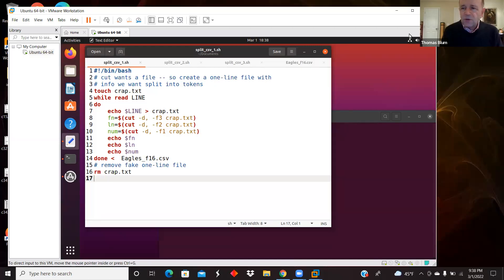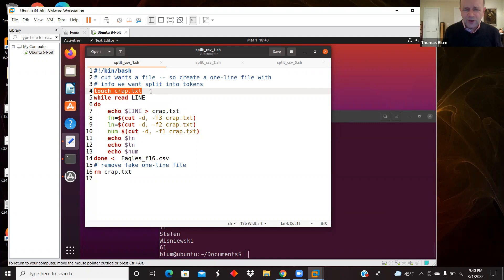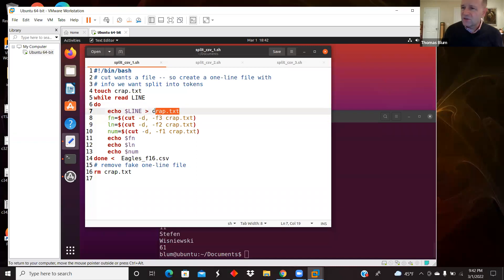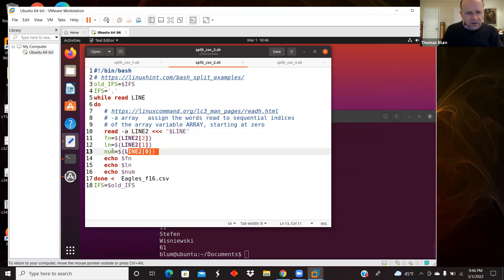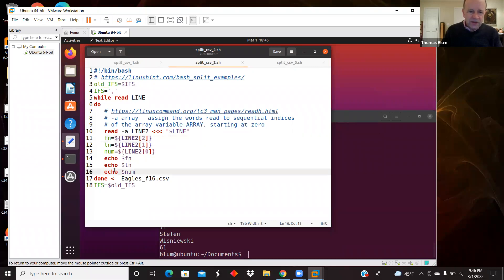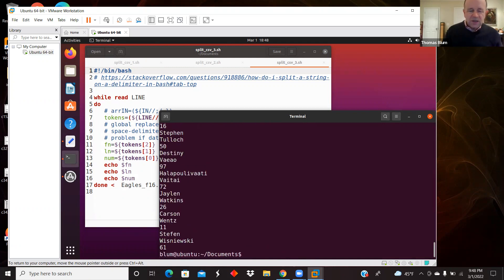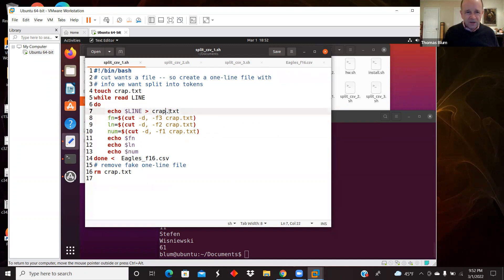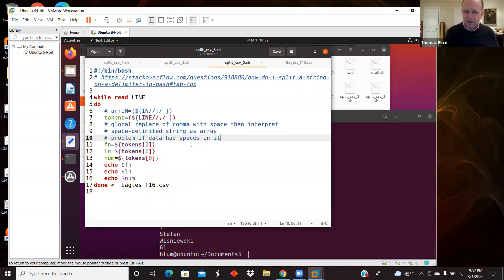Bash demo: three variations on a script to split a csv file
This video looks at three bash scripts that reads and parses (splits) a csv (comma-separated values) file. Version 1 uses the cut command which has options to identify a delimiter and choose a field.  Version 2 converts bash's built-in IFS (internal field separator) to a comma and then uses the -a option of the read command to read in an array of tokens.  Version 3 uses the tr command to perform a global replace of the comma with a space and then treats the result as an array.